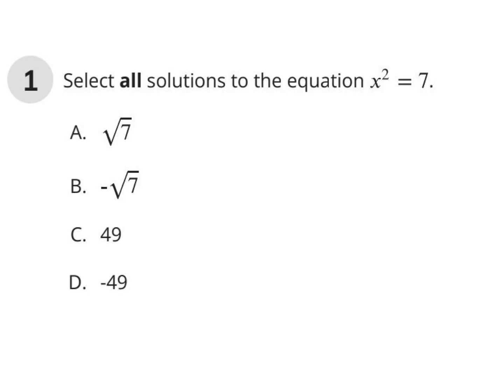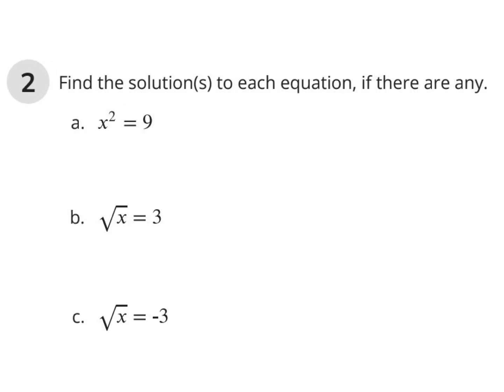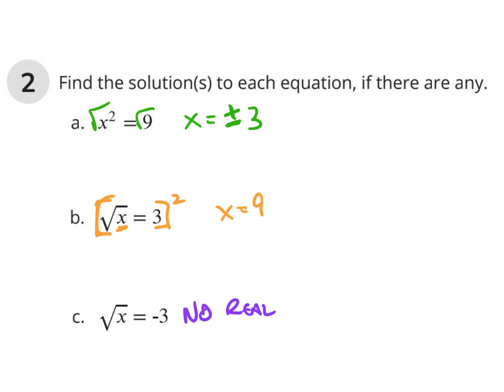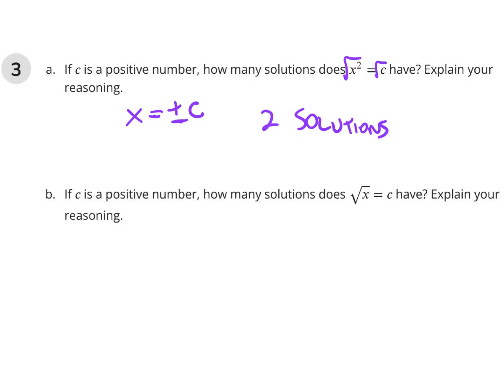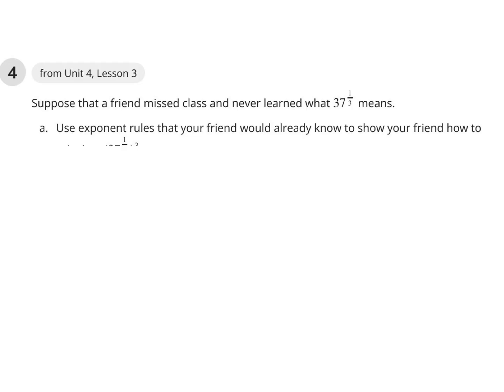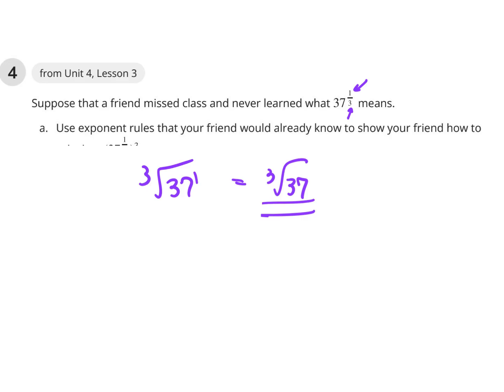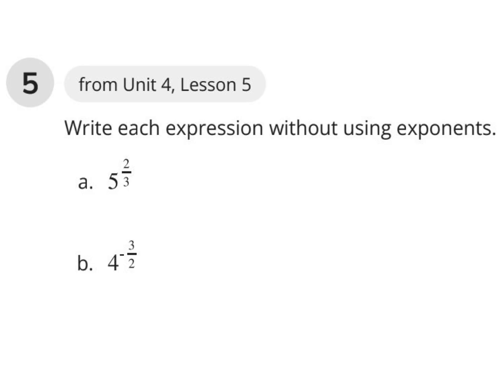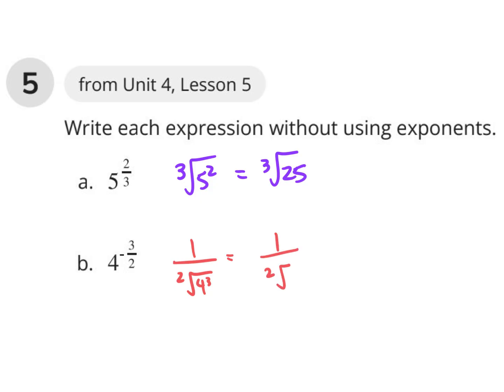4.6 practice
00:00 Slide 1
00:06 Slide 2
00:37 Slide 3
01:18 Slide 4
02:06 Slide 5
03:35 Slide 6